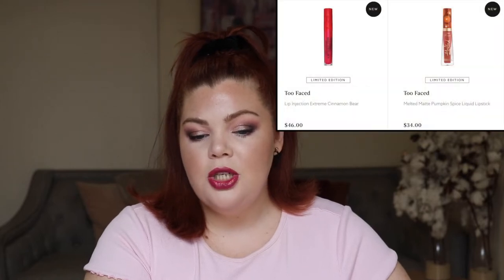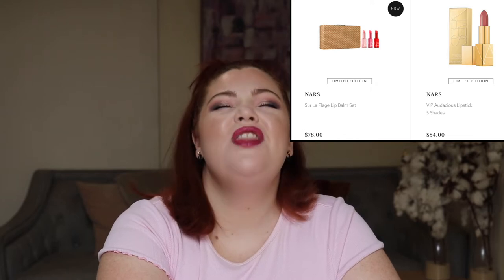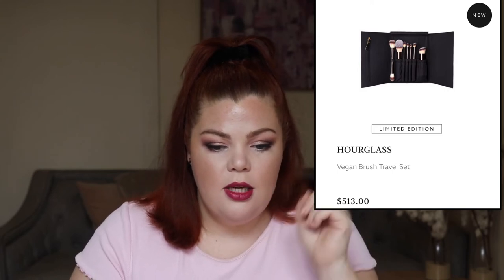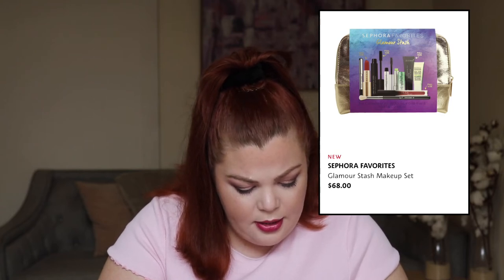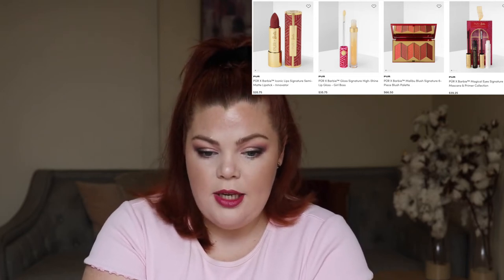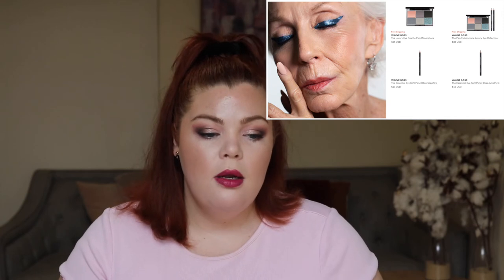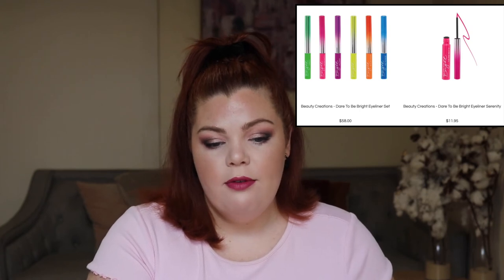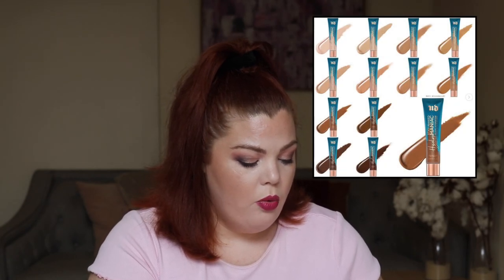New To AUS: Beauty Edition 3.12.20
I have created a series for us Aussie’s called “New in Aus: Beauty Edition”. The idea is that we can have access to weekly information on new releases for makeup in Australia, as we often experience delays.

I cannot promise to cover everything as we live in a saturated market but I will do my best to cover as much as I can.

Shopping Codes:
has 10% using code izundu10